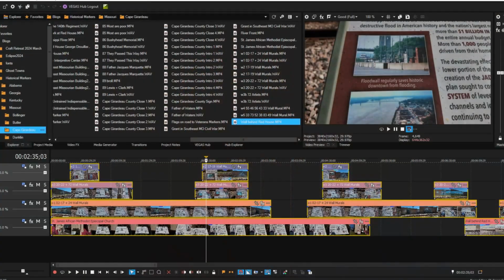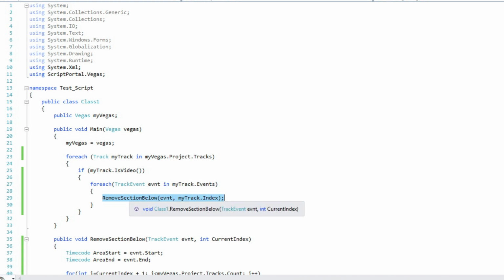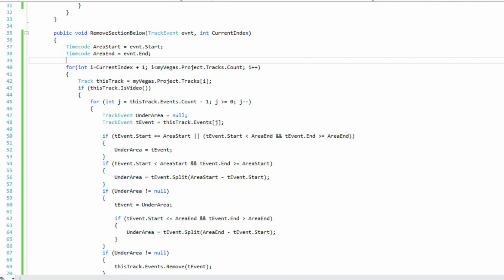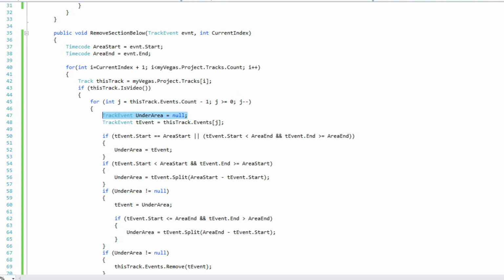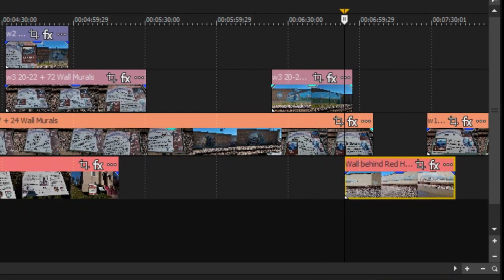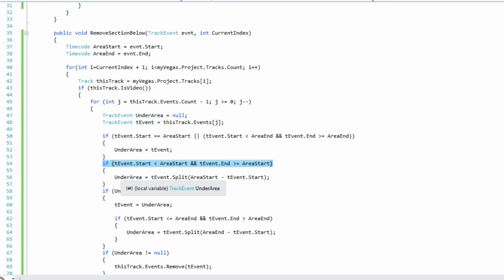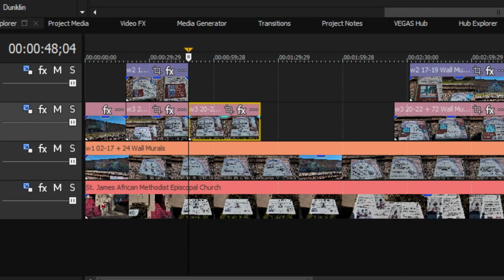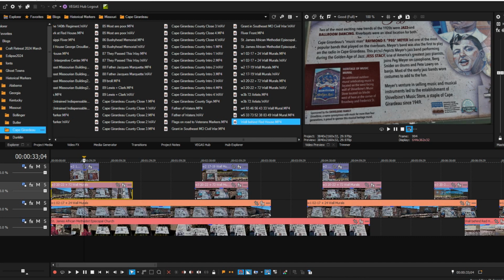Remove Video Sections Under Other Video Events in Vegas Pro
In this tutorial we answer a forum request and look at how to remove video segments that are under other video events. Any video segments that are under another video section is removed from the timeline.